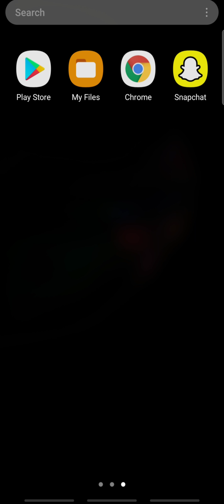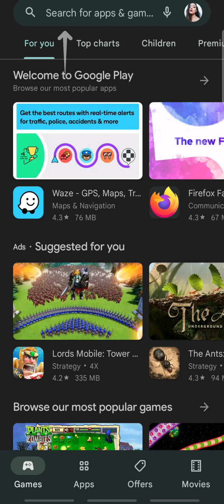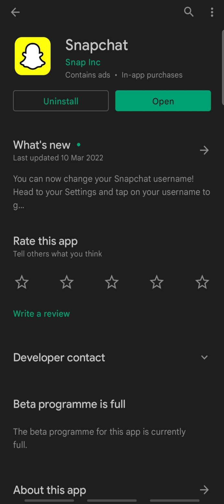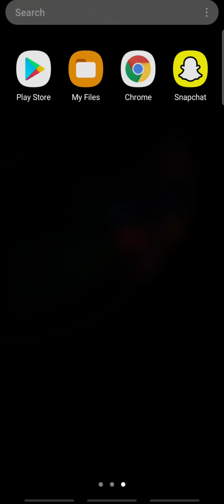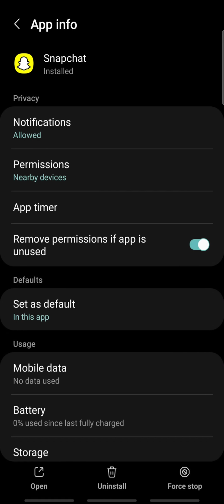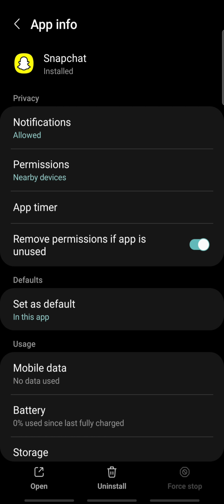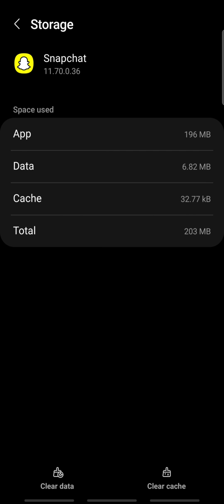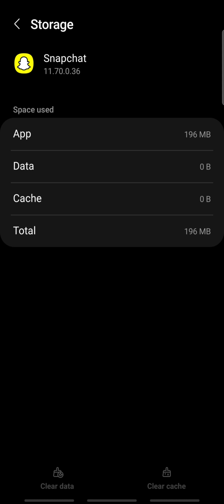How To Fix A Bug on Snapchat | Fix Common Snapchat Problems 2022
In this video, I am going to guide you to fix a bug on Snapchat.

There are several ways to fix a bug on Snapchat. First, update the app. Second, Force Stop the app and restart your device. Third, reset your app by clearing the cache and data. And fourth, uninstall and reinstall the app.

Down below are the steps to Fix A Bug on Snapchat:

1st Method:
STEP 1: Open the PlayStore or the AppStore
STEP 2: Search for Snapchat
STEP 3: Tap Snapchat
STEP 4: Tap Update

2nd Method:
STEP 1: Press and hold the Snapchat icon
STEP 2: Tap the info icon
STEP 3: Tap Force stop
STEP 4: Tap OK
STEP 5: Restart your device

4th Method:
STEP 1: Uninstall Snapchat
STEP 2: Reinstall Snapchat

CHAPTERS
0:00 - Intro
0:25 - How to fix a bug on Snapchat
1:38 - Outro

Hey EveryOne!